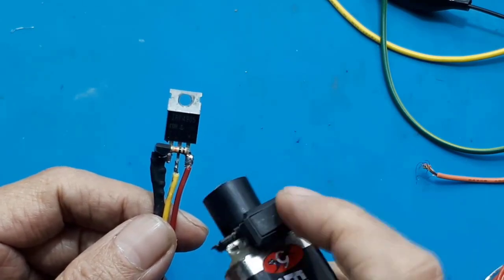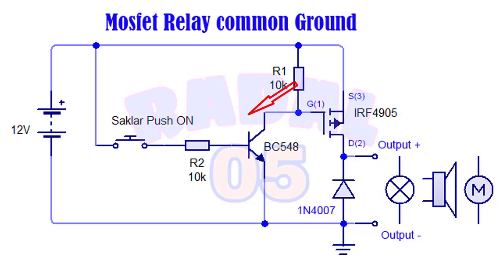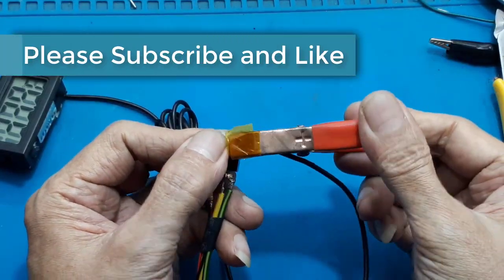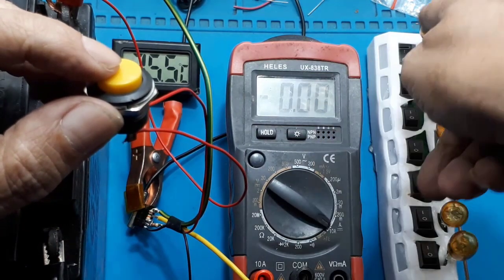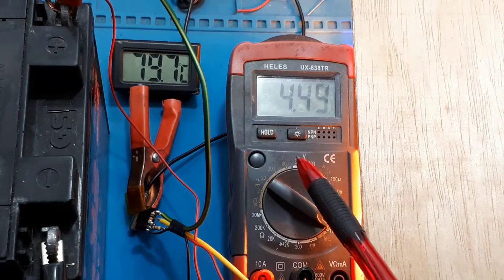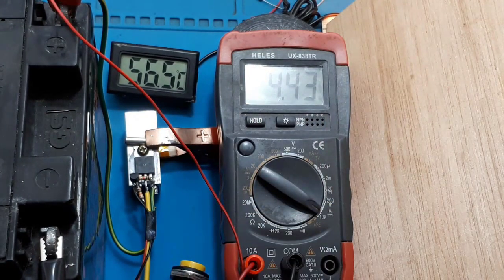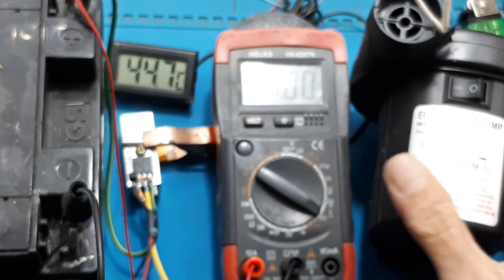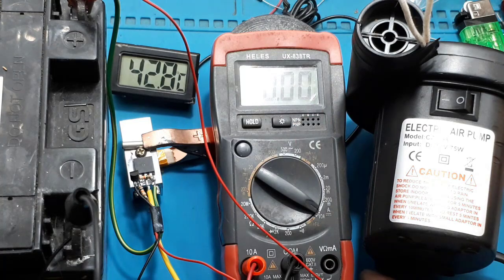Mosfet sebagai Relay Mosfet sebagai Saklar Ide Kreatif DIY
Video hanya men test kemampuan mosfet yang digunakan sebagai relay atau sebagai switch.
mosfet irf4905
mosfet sebagai relay

00:00 Test the mosfet as a switch
00:51 introduction and schematic
03:00 Test temperature at IRF 4905
06:29 DC motor load test

3. Simple Regulator Mosfet High Current Ide kreatif DIY Rangkaian Penurun Tegangan 24V, 12V, 5V, 3.3V